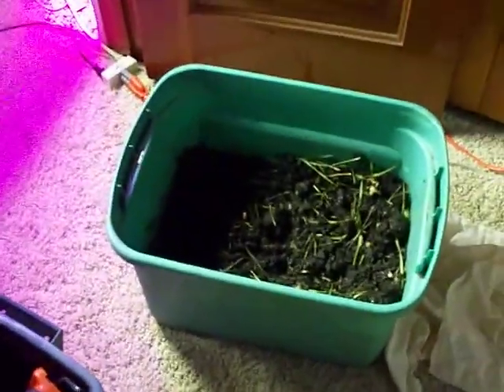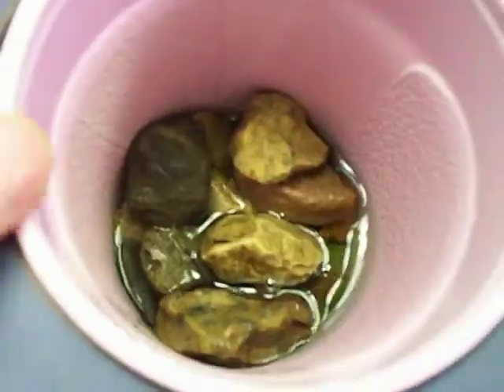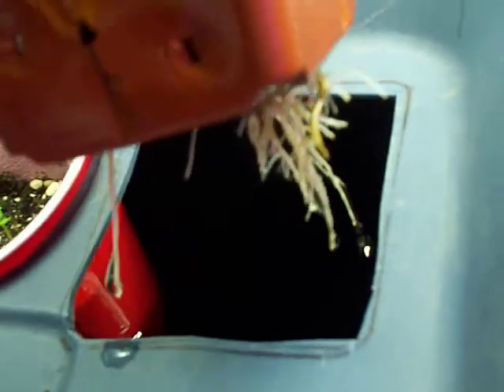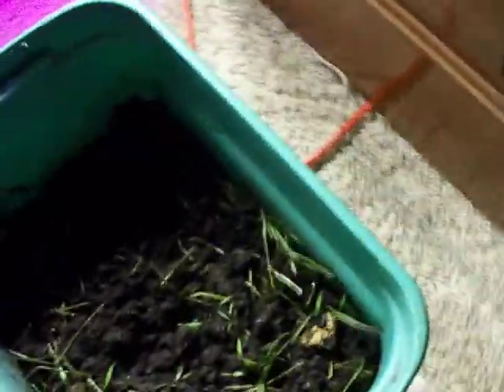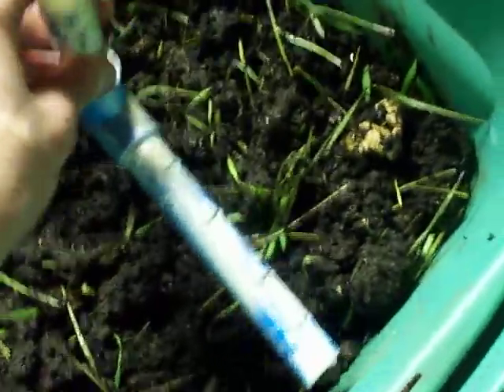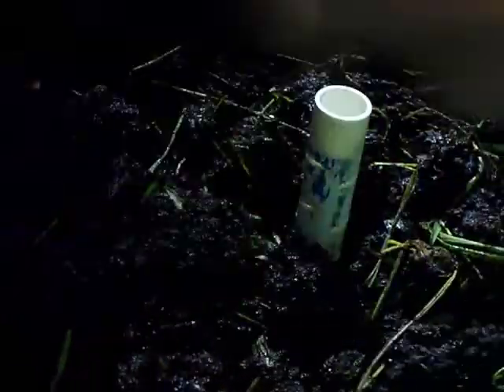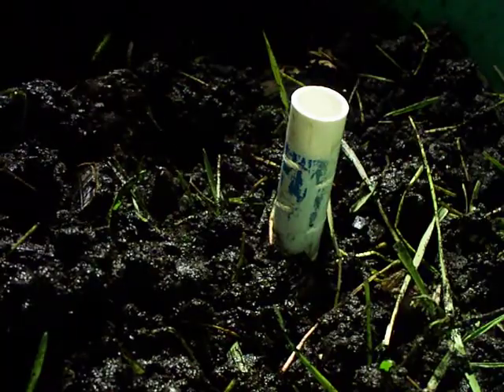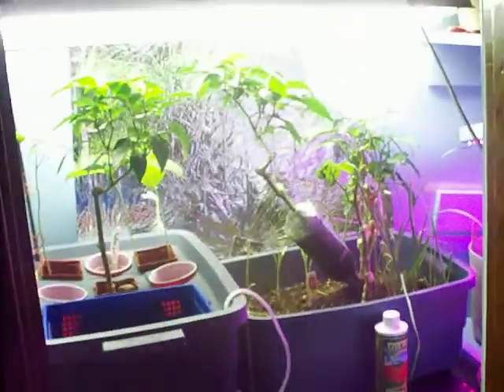Growroom Update Showing My New Hydroponic DWC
Just an update of my indoor grow room,hydroponic DWC, overwintered peppers,Pepper seedlings,Garlic,Indoor garden,and LED Grow Light.